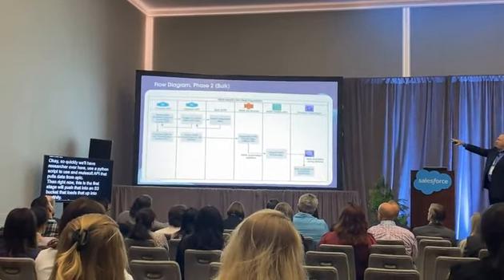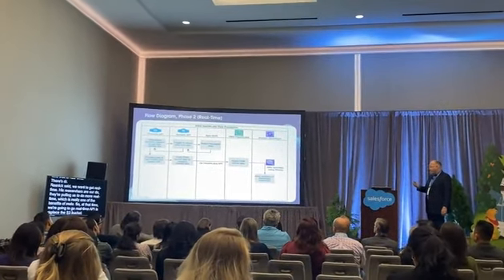CHoP Enterprise Architect Barry Box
CHoP Enterprise Architect Barry Box compliments Dr. Resnick summary of how real-time integration and interoperability drive Precision Medicine and the Lifetime Patient record.